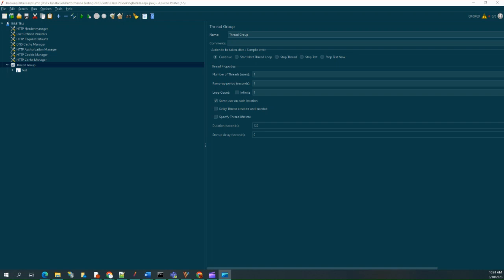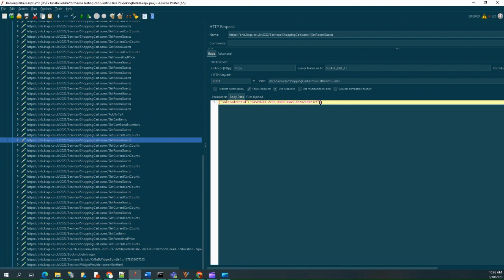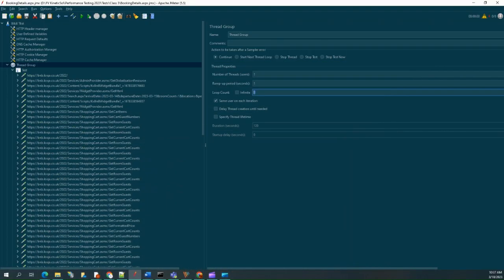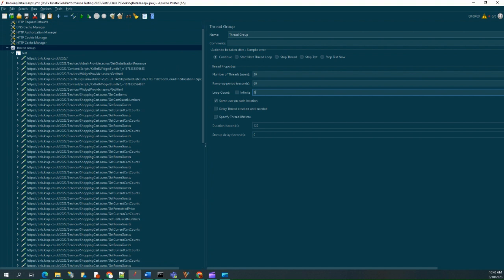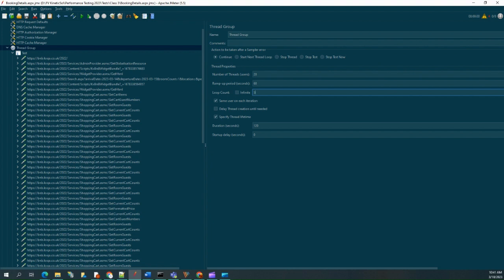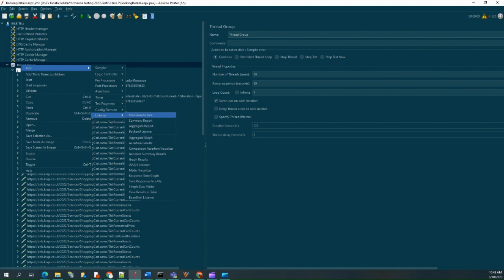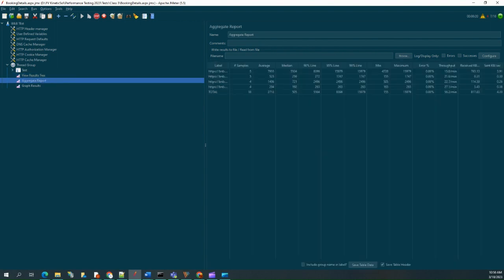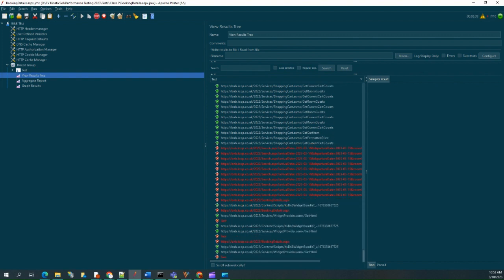JMeter Class4 - Thread group and Listeners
In this video we are going to understand
How to configure and use Thread Group and Listeners in JMeter